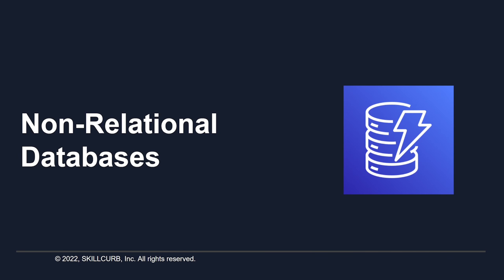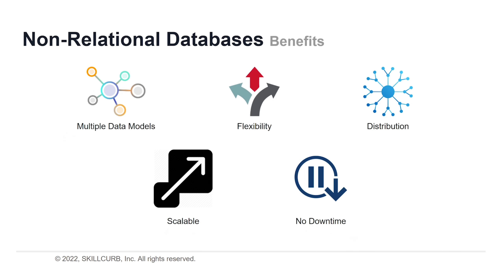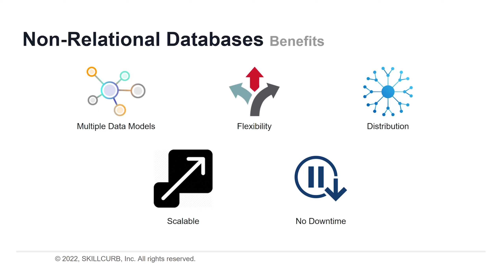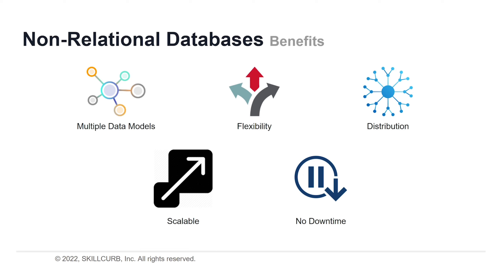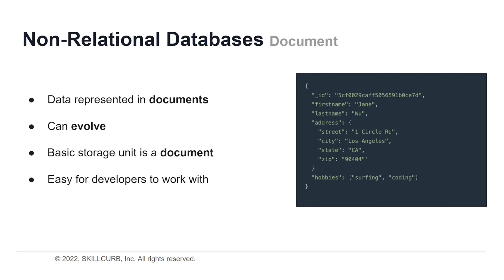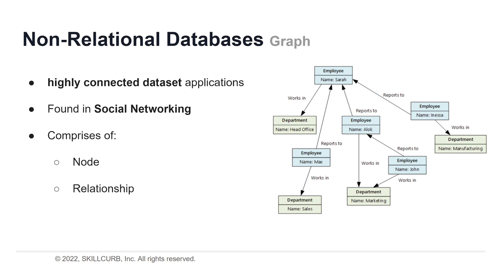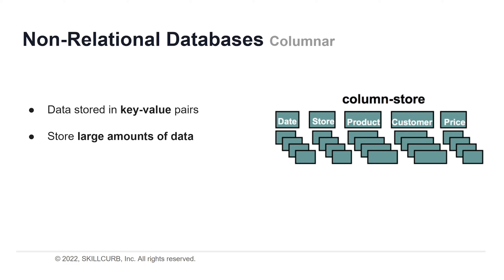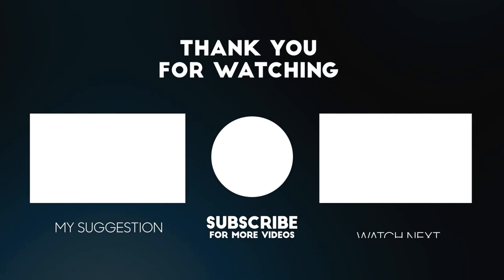What are Non Relational Databases for beginners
In this video we will teach you the building blocks of non relational databases.

A non-relational database is a database that does not use the tabular schema of rows and columns found in most traditional database systems. Instead, non-relational databases use a storage model that is optimized for the specific requirements of the type of data being stored.

 For example, data may be stored as simple key/value pairs, as JSON documents, or as a graph consisting of edges and vertices.